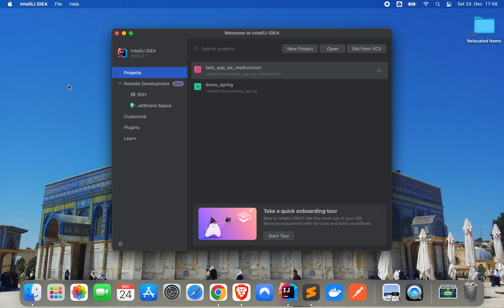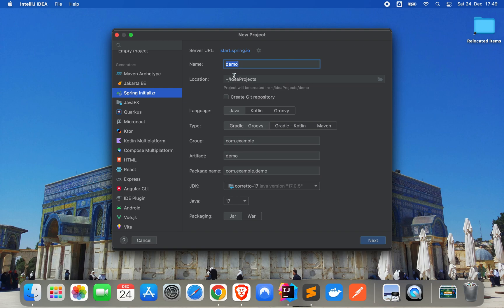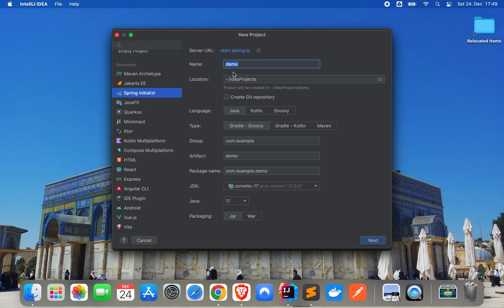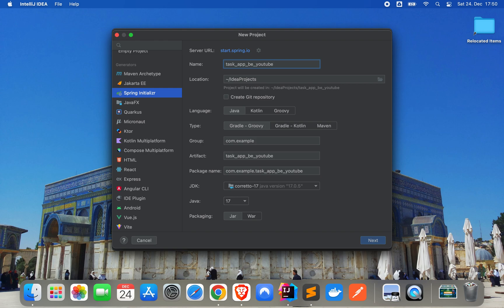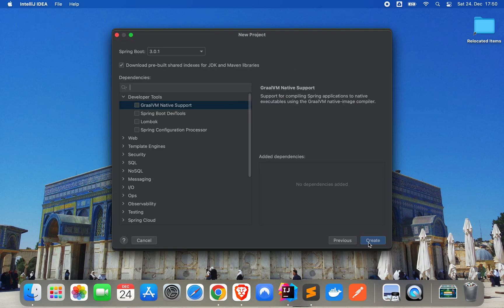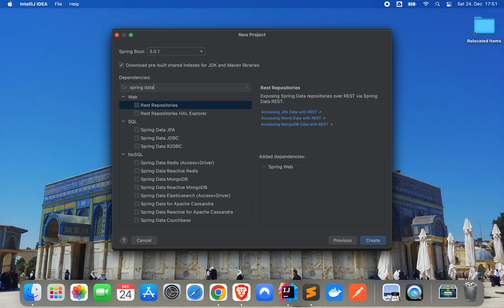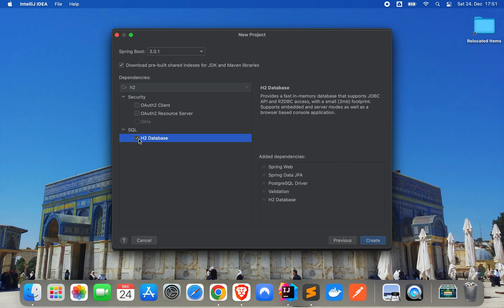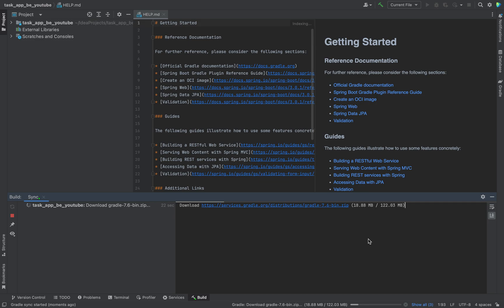Kotlin Spring Boot Tutorial - Part 1 | Spring Boot 3.0.1 Kotlin project with IntelliJ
مرحباً ومرحباً بكم يا سيداتي وسادتي! In this first video of our Kotlin and Spring Boot tutorial series, I’m excited to guide you through building a complete Task App backend from scratch. If you haven’t seen the previous video where we covered the project overview, I highly recommend checking that out first to get the full context of what we’re building.

We’ll start by creating a new project using Spring Initializr directly inside IntelliJ IDEA—which, by the way, is a fantastic IDE. But no worries if you’re not using IntelliJ for any reason; I’ll also show you how to set things up manually through the browser. Just head to Google, search for “Spring Initializer,” and follow along with the same steps.

In this setup, we’ll be using Kotlin as the programming language and Gradle as our build tool. I’m using JDK 17 and Java 17, so make sure those are installed and selected in your environment as well. We’re going with Spring Boot 3.0.1, and adding key dependencies like Spring Web and Spring Data JPA to handle REST APIs and database interaction.

For our database, we’ll be working with PostgreSQL—one instance for production, hosted on Supabase, and another one for local development using a Docker image. Just to make things even more robust, we’ll also use a stage 2 database for testing purposes.

All the source code for this project will be available on GitHub, so you can easily clone the repository and follow along or make your own modifications. There’s also a written version of this tutorial available on Medium.com, if you prefer reading over video.

So if you're ready to dive into Kotlin backend development with Spring Boot, get your setup ready and let’s build this together. Click next, and yallah, let’s get started.